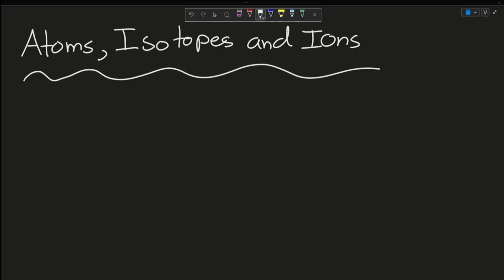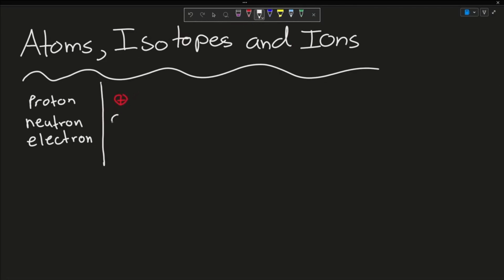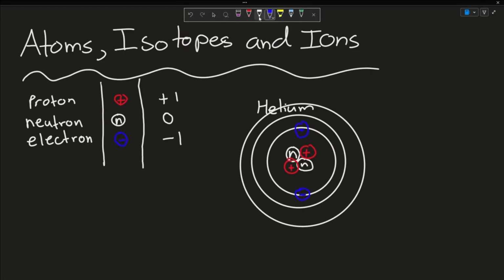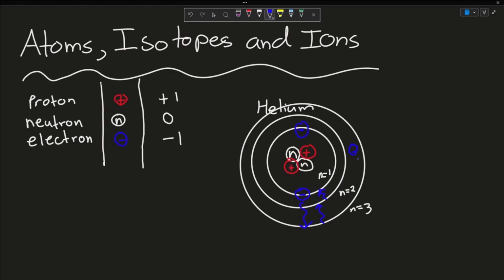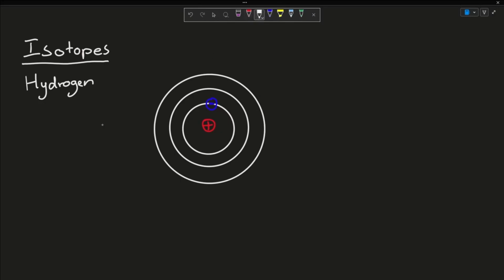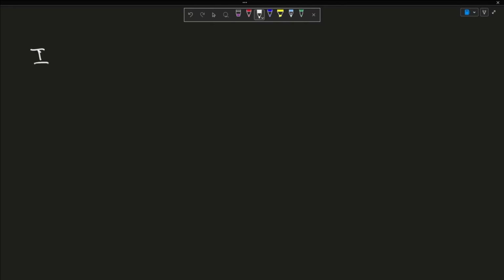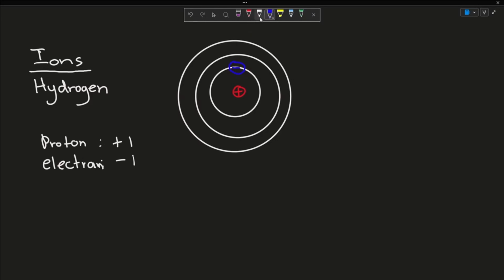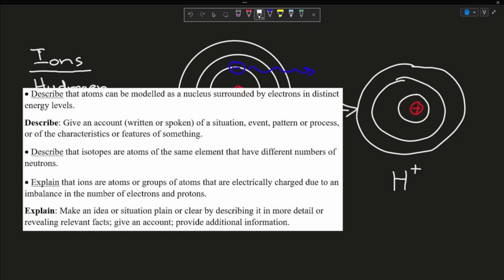Unit 1: 1. Atoms, Isotopes and Ions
This videos explains the fundamental chemistry concepts of atoms, isotopes and ions for high school Queensland chemistry students.
The video covers three of the most important and fundamental chemistry syllabus dot points in unit 1 topic 1 of the 2025 QCAA chemistry Syllabus.